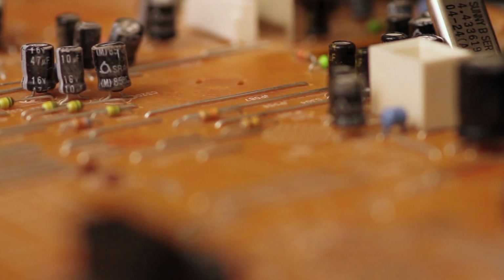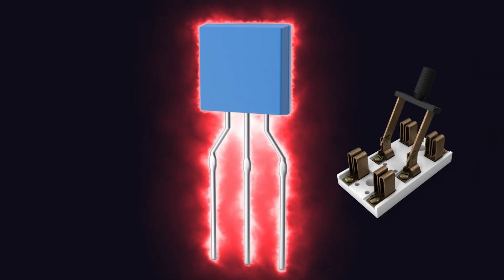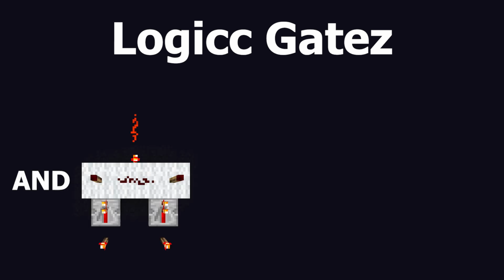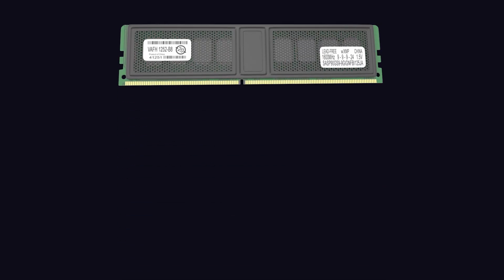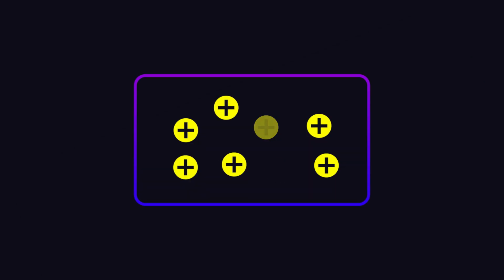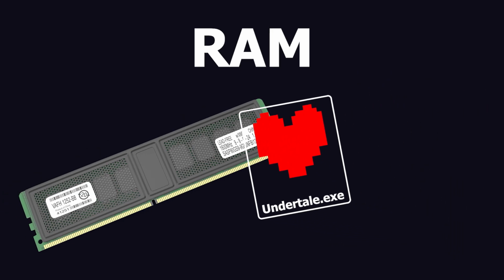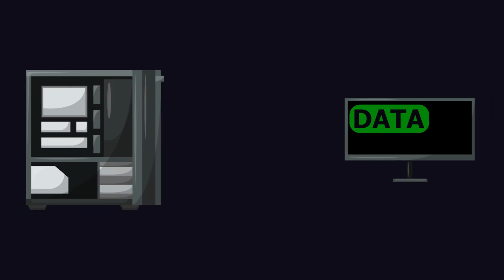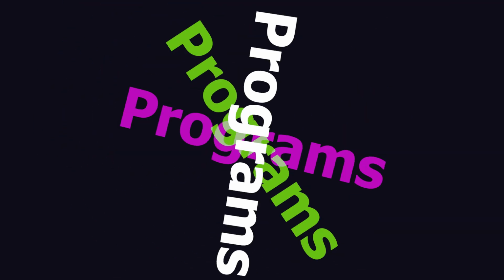history of digital computers, i guess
Inspired by Bill Wurtz, except without all of the music skills.